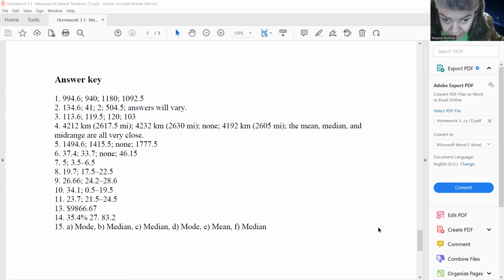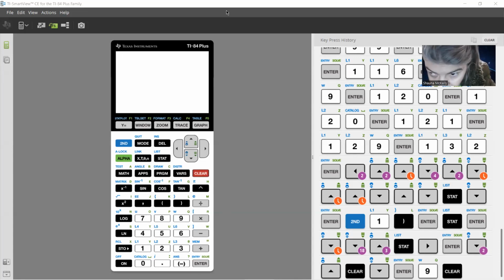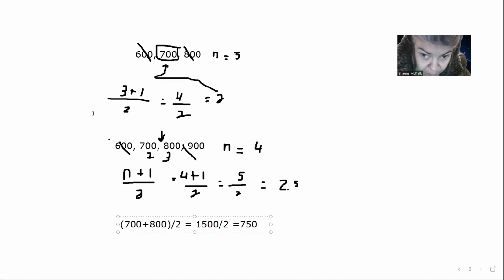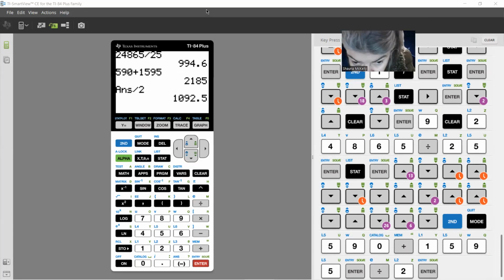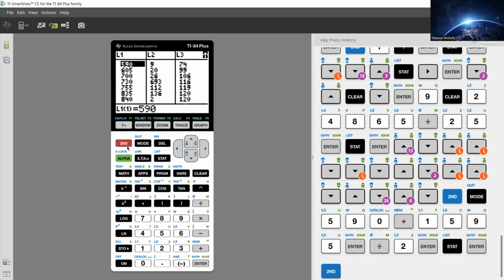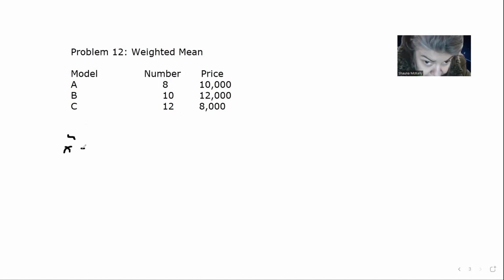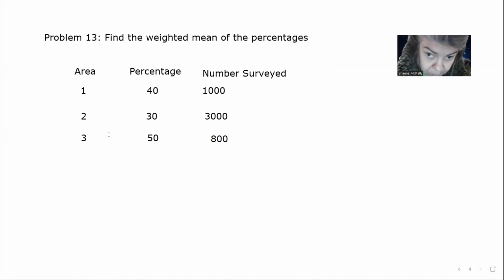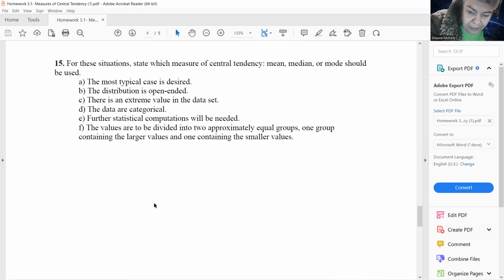Section 3.1 M112 Walkthrough (Homework Help numbers 1, 7, 12, 13)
In this video, Shauna discusses the homework problems for section 3.1 and goes through worked examples of finding the mean, median, mode, and midrange for ungrouped data. She also covers using the TI - series calculator to find the mean and modal class for grouped data, as well as the weighted mean for a distribution.